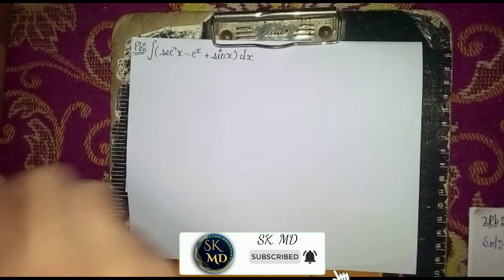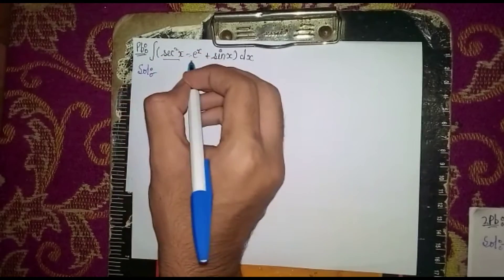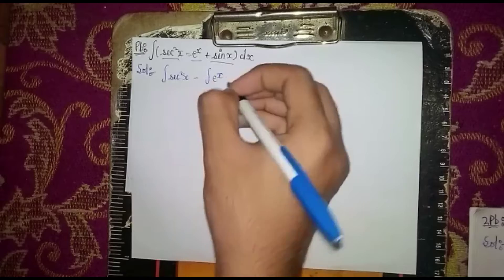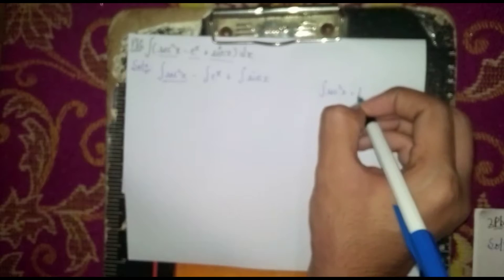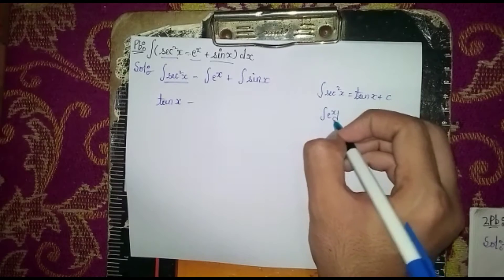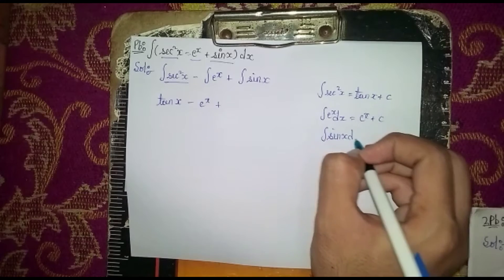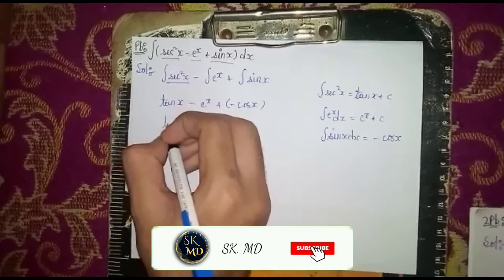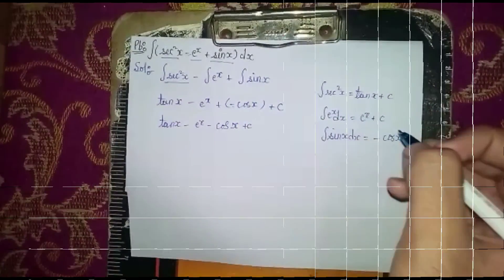Integrate ∫(sec^2x+e^x+sinx)dx.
Hello 👋

my new videos are coming daily
Now is Integration chapter videos are coming so be uptaded

Your Quaries
Your Quaries